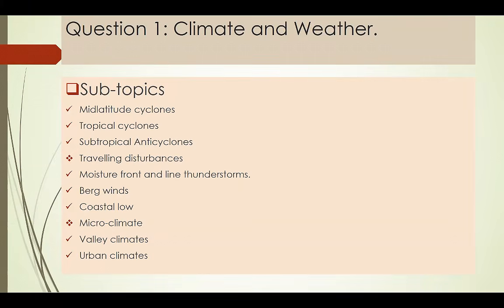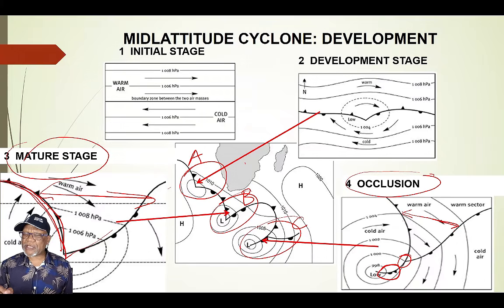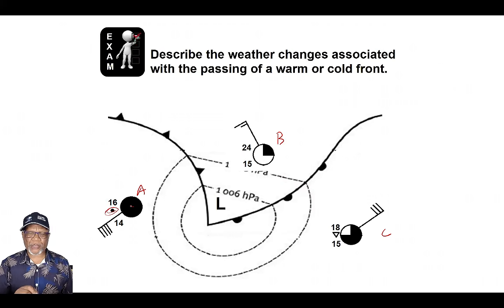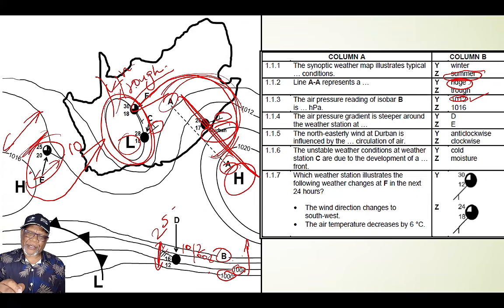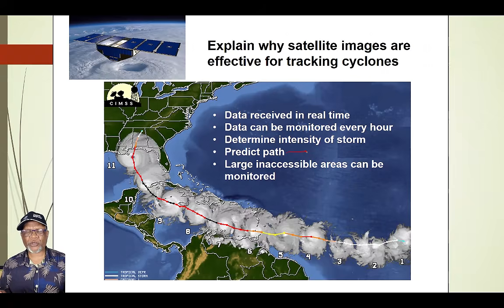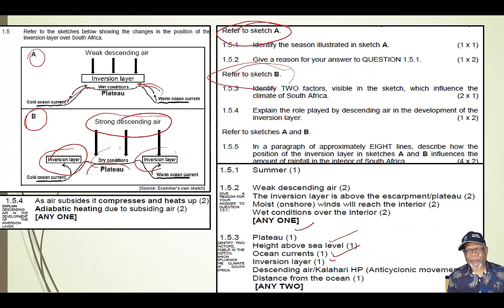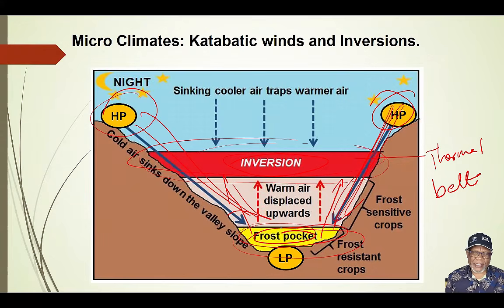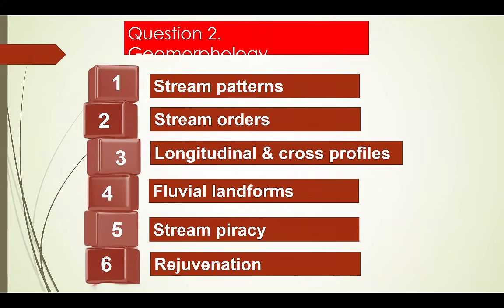GEOGRAPHY PAPER 1 GRADE 12 FINAL EXAMS, GEOGRAPHY P1 2025 CLIMATOLOGY GEOMORPHOLOGY THUNDEREDUC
Paper 1, which is sometimes graded with climatology, is on landforms and the physical processes that shape them, drainage basins, river systems, and how things like climate affect landforms.
GEOGRAPHY PAPER 1 GRADE 12 FINAL EXAMS, GEOGRAPHY P1 2025 CLIMATOLOGY GEOMORPHOLOGY THUNDEREDUC geo climatology

weather patterns, with a big focus on local and global systems including tropical and mid-latitude cyclones, high pressure systems (anticyclones), and cut-off lows.